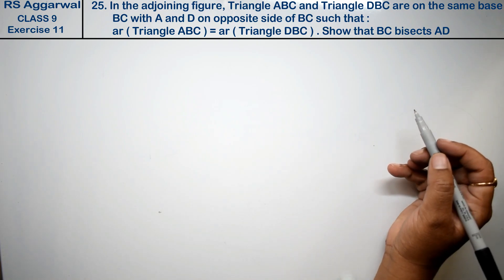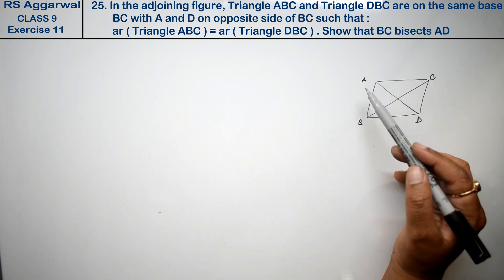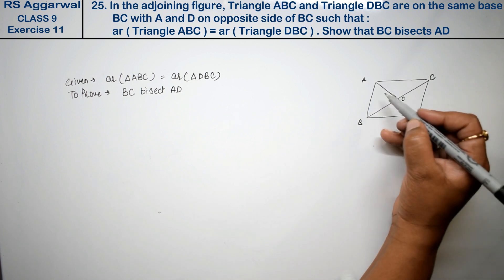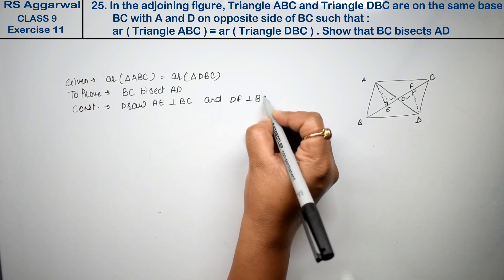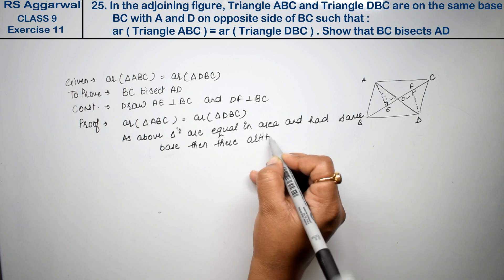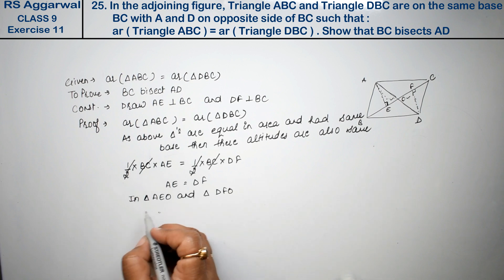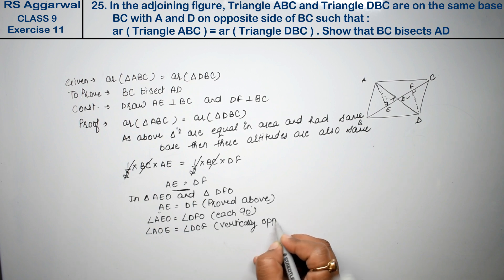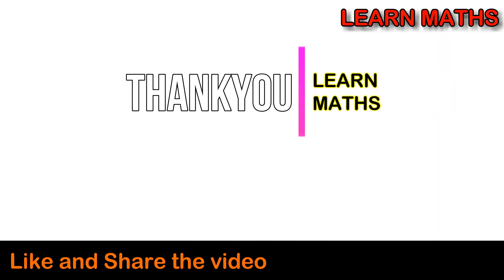Area of Parallelogram and Triangles| Class 9 Exercise 11 Question 25 | RS Aggarwal | Learn Maths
Class - 9
Chapter - 11 - Area of Parallelogram and Triangles
Exercise - 11
Question - 25
Welcome to Learn Maths. This video will provide the question 25 of Exercise 11. Please share your queries and feedback in comments section.

Regards,
Garima Agarwal